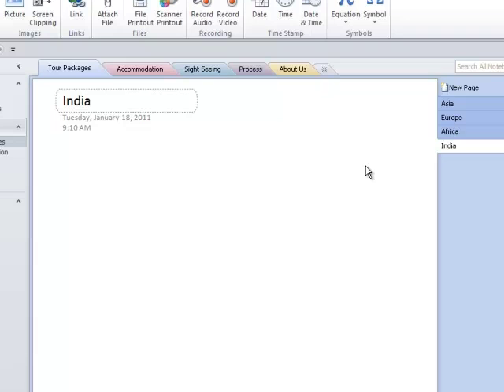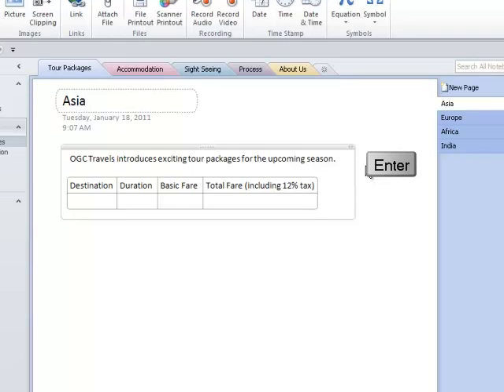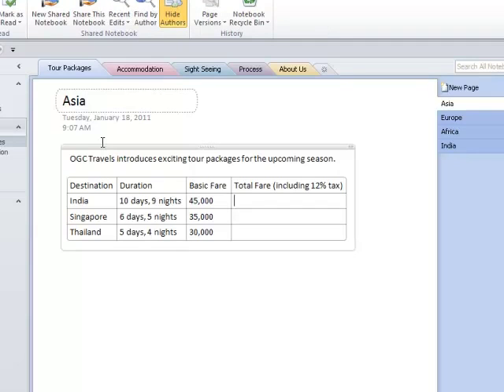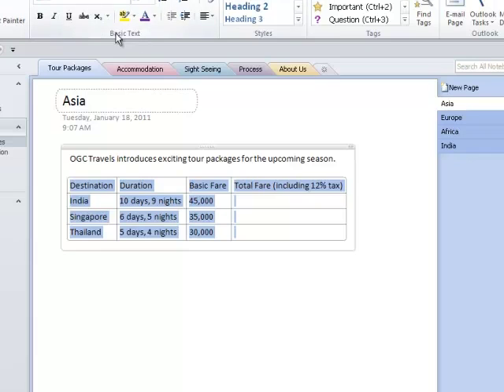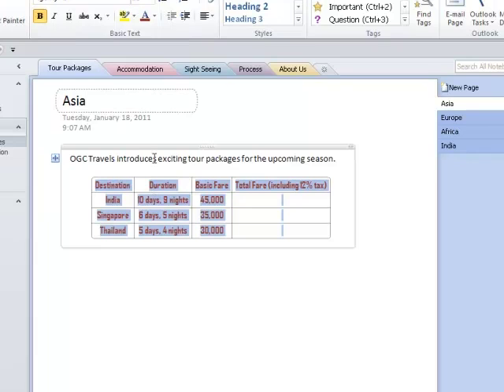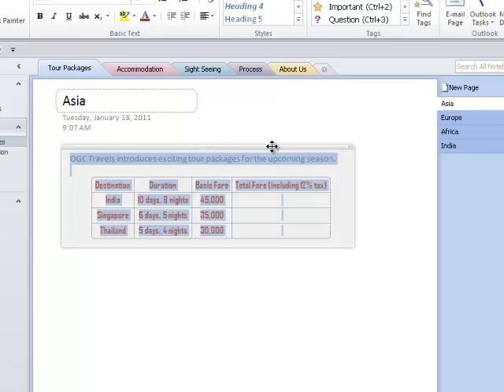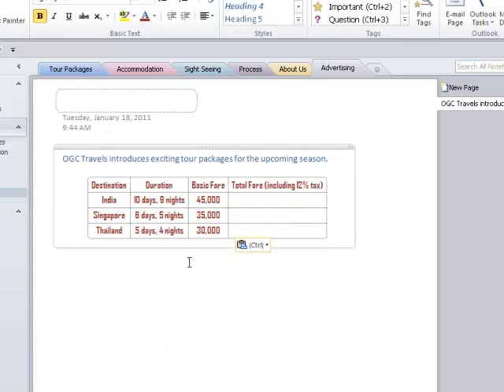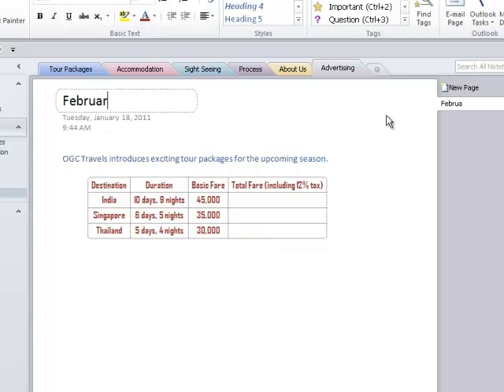5.Formatting Notes and Moving